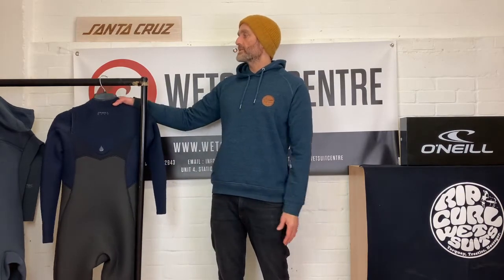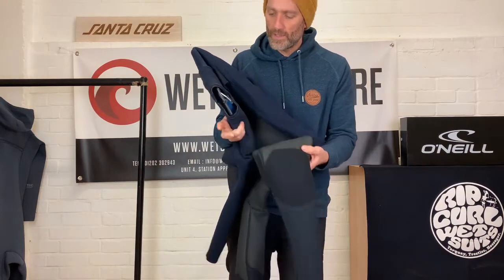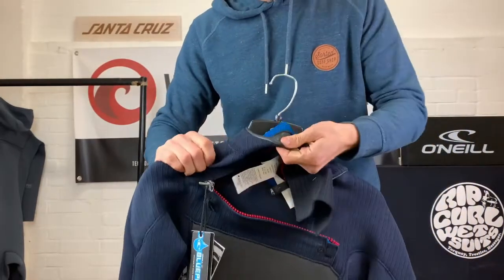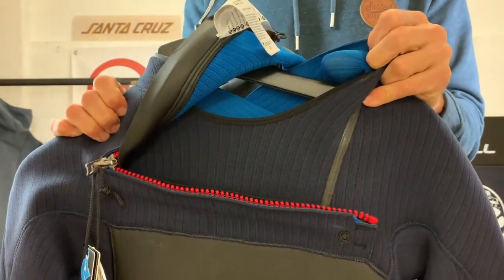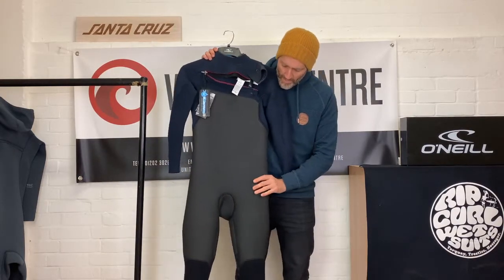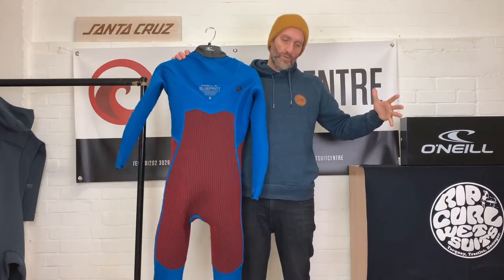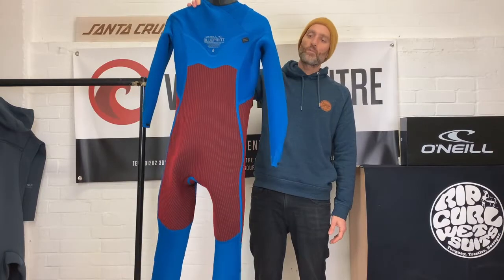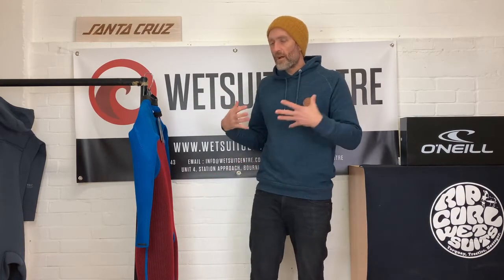O'Neill Blueprint Mens Wetsuit Review 2021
Jeff from the Wetsuit Centre talks you through the features of the limited edition Oneill Blue Wetsuit.